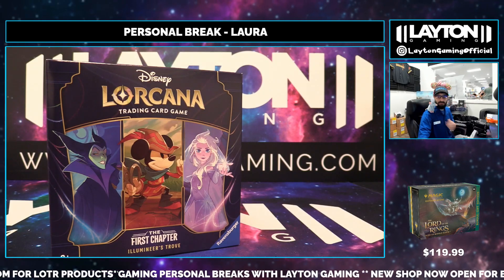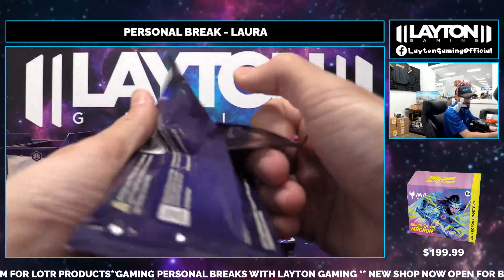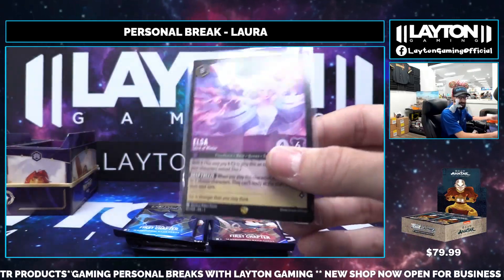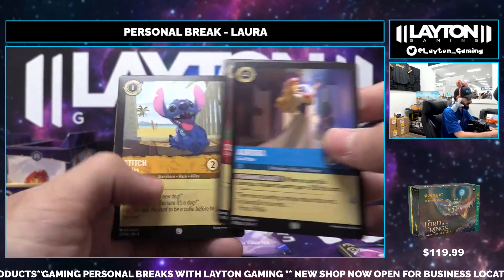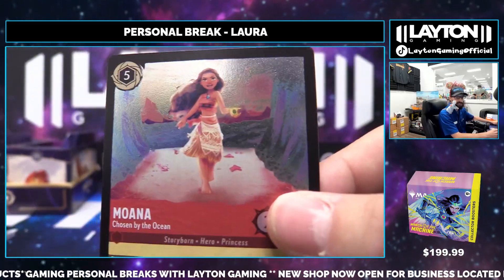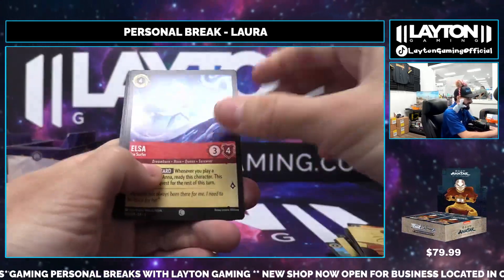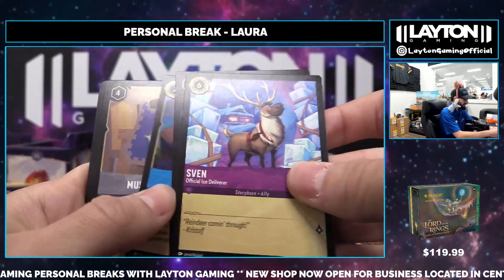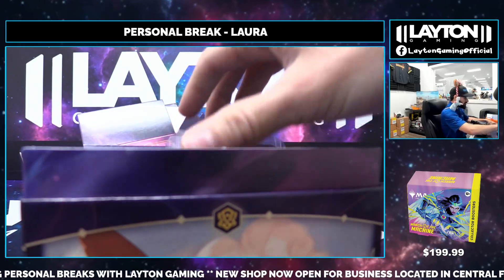Opening one Trove of Disney Lorcana!